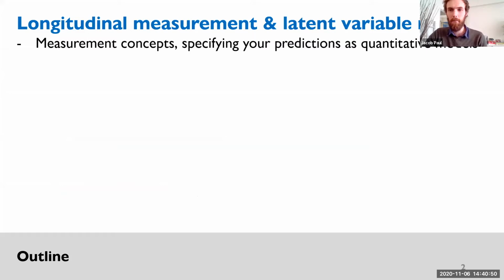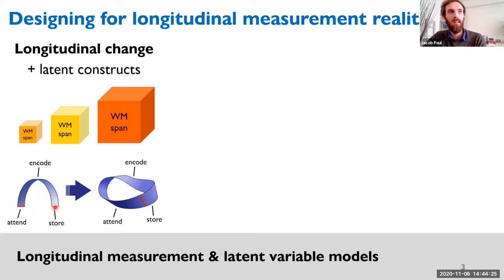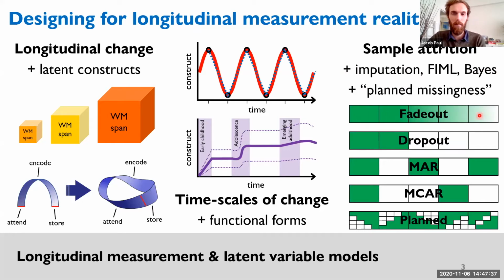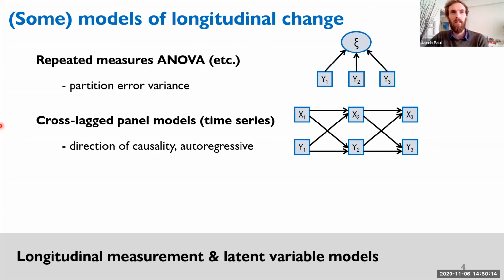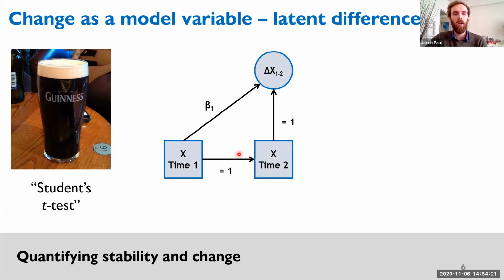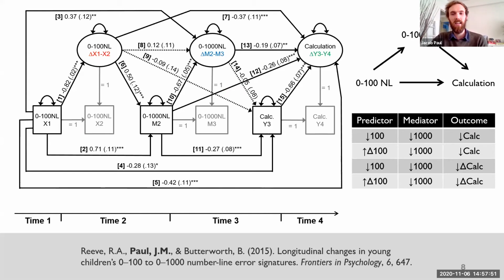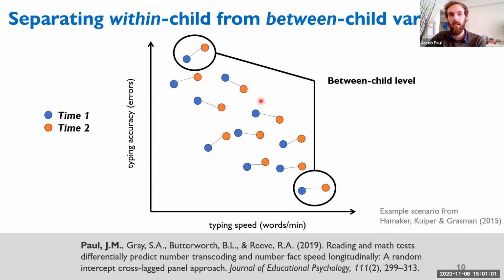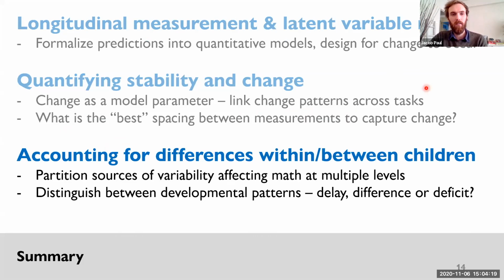Insights into Longitudinal Methodology: What analyses are available?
Dr Jacob Paul (Utrcht University) discusses the basics of variable-centered versus person-centered approaches in longitudinal data analysis with examples of how these analyses have been used in longitudinal research in the field of numerical cognition. Chairperson is Dr Abbie Cahoon (Ulster University)